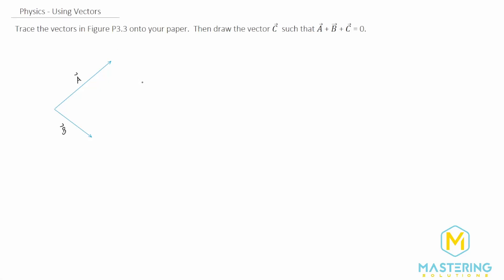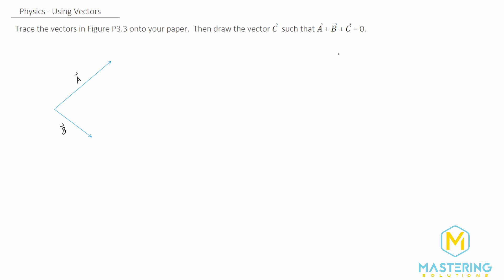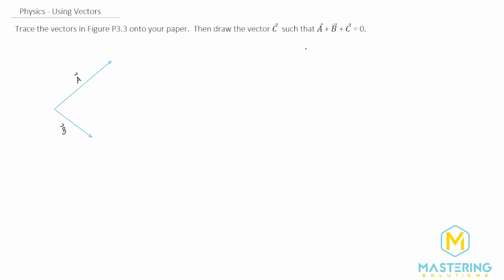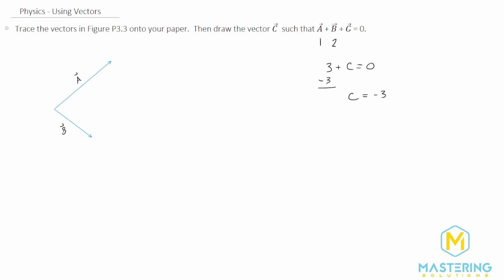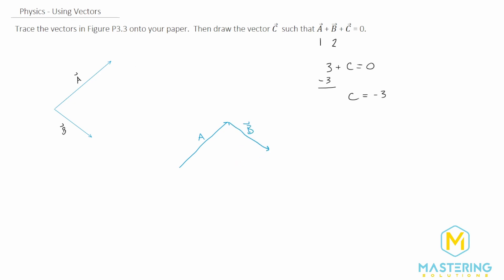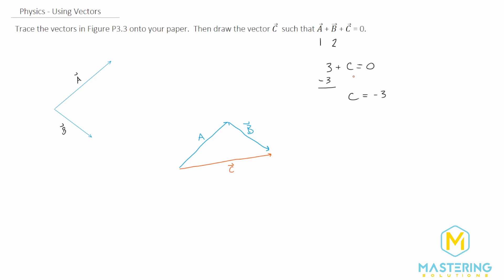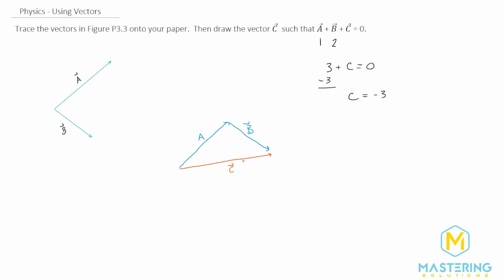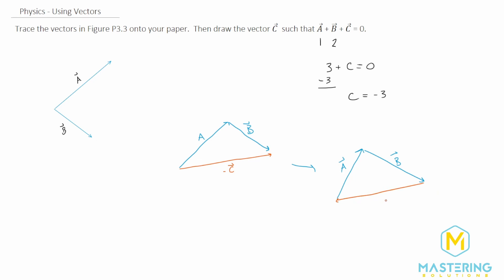3.3 Mastering Physics Solution-"Trace the vectors in Figure P3.3 onto your paper. Then draw the...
Mastering Physics Video Solution for problem #3.3 "Trace the vectors in Figure P3.3 onto your paper. Then draw the vector C such that A + B + C = 0."